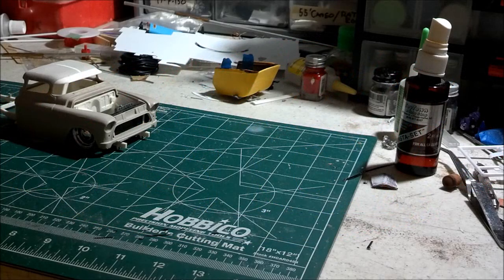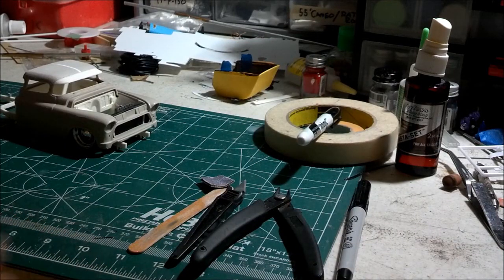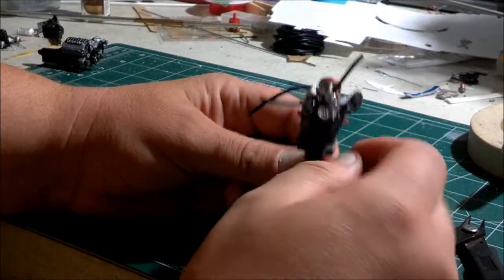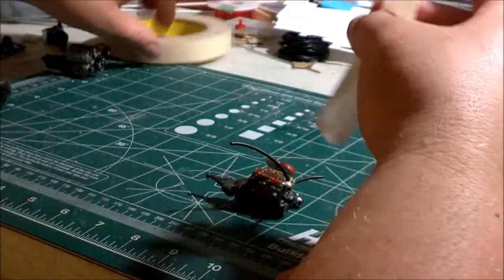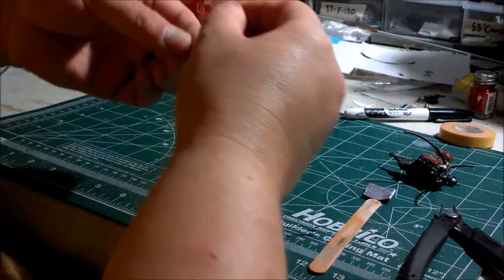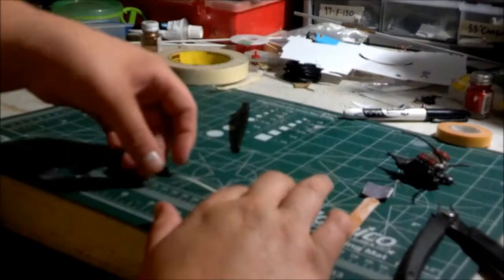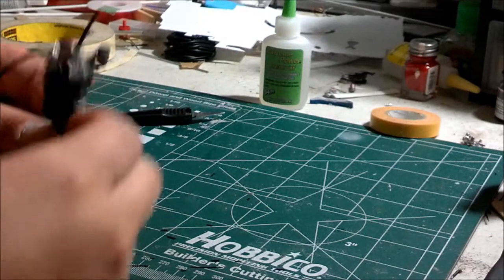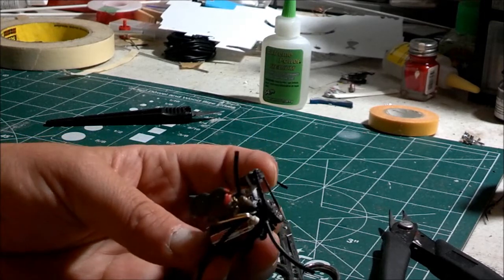Now Daddy Does It/ Pulleys and Belts.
This is a new video of How I Did It. This was an idea that was given to me by a friend on facebook and I decided to show it off. This little tidbit will make a great addition to any of your scale motors, whether it be a 4 cylinder, V8, Foriegn or Domestic. I did this video in order to help you guys clean up the accessory belts and pulleys to give your cars a more realistic look. I hope this video helps you guys out in your continuing efforts to build the perfect model. Please feel free to drop me a pm or a comment and let me know what you thought of the video. Talk to ya on the next one. PEACE!!